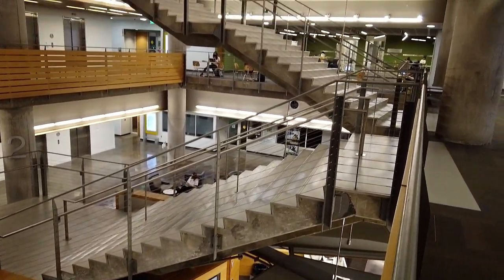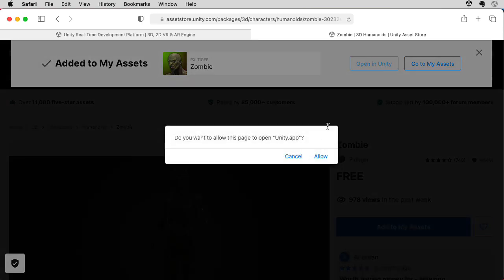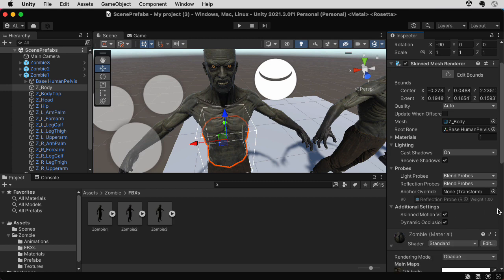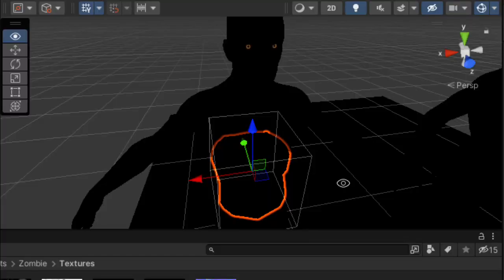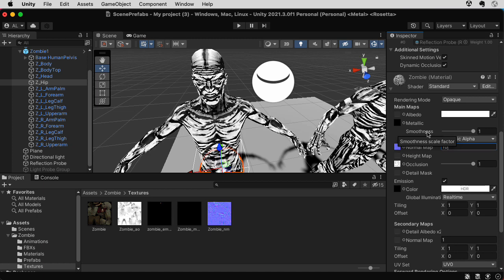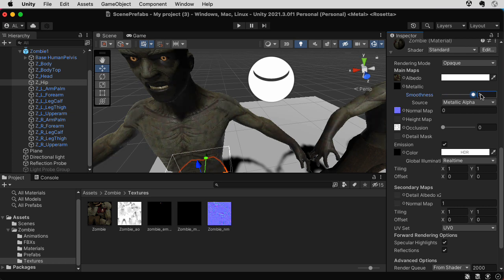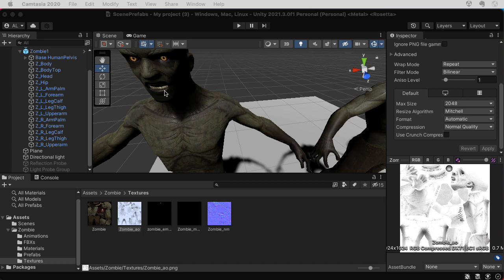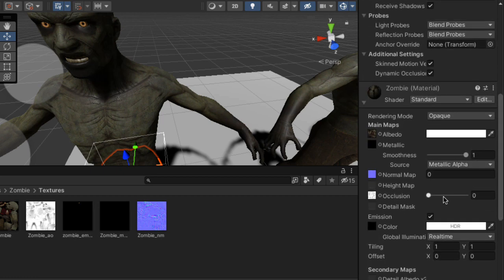GPU Lecture 35: Unity's Standard Shader: Overview (GPU Programming for Video Games, Georgia Tech)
0:00 -- Introduction
1:09 -- Downloading zombies
2:57 -- Zombie scene
4:00 -- Zombie investigation
5:00 -- Deactivating light sources
5:41 -- Ambient revelation
7:18 -- Reflection probe
8:29 -- Normal map
9:19 -- MetalicSmoothness map
13:00 -- Reflecting on reflection
13:20 -- Ambient occlusion map
18:21 -- And there's more!
18:59 -- Metallic vs. specular workflow